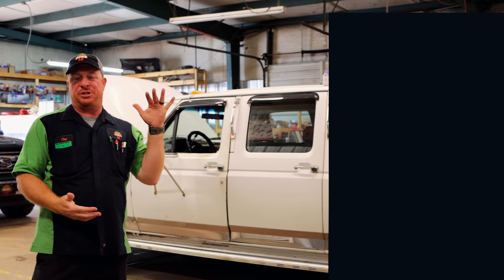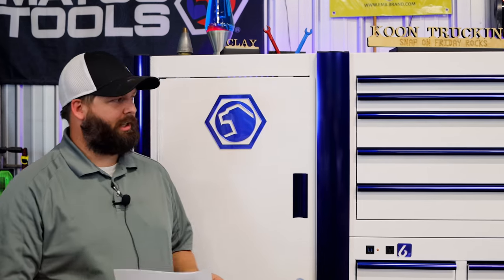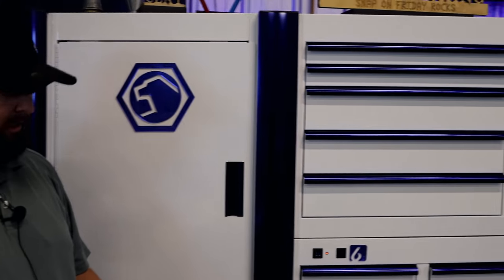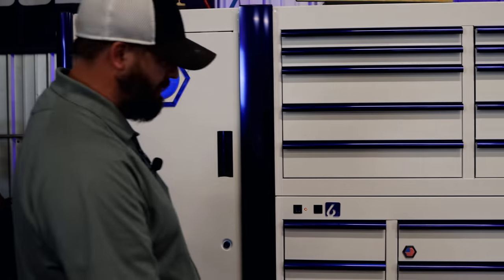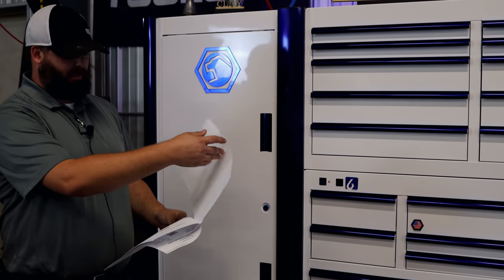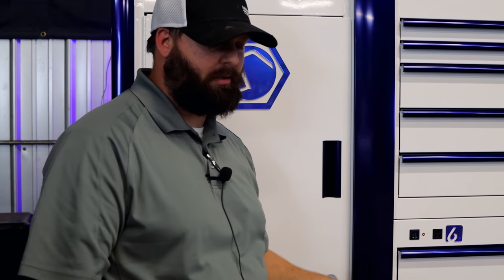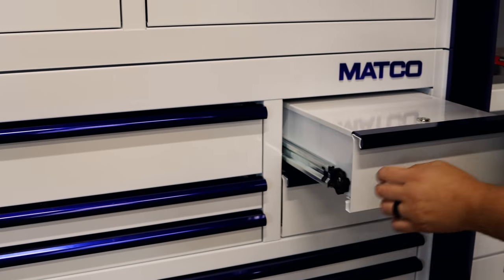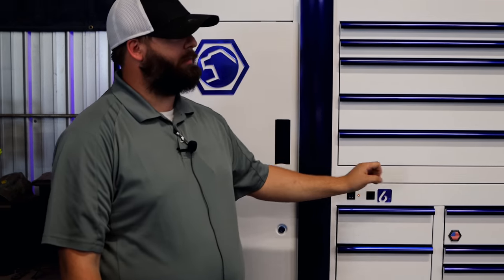My New Toolbox Reveal: Take A Look At This One !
Well after keeping you guys waiting, here it is. My New Toolbox ! I’m glad to finally get all the tools out of the back of my old F350 so I can easily access them and free up my shop space!

Lang Tools Master Feeler Gauges:

Knipex Cobra Pliers (some of my go to Pliers):

Koon Trucking
200 Davidson Dr.